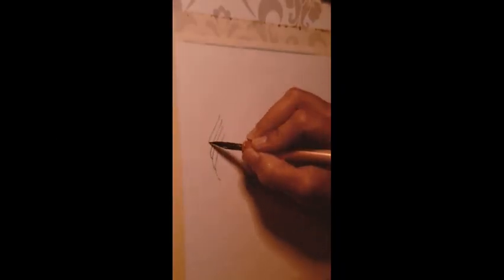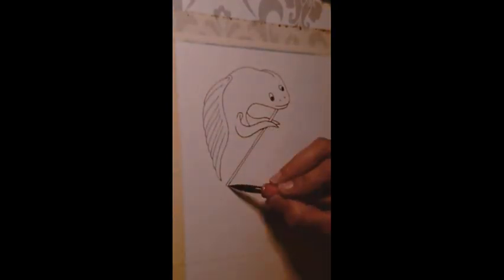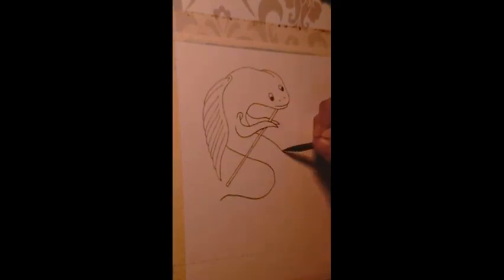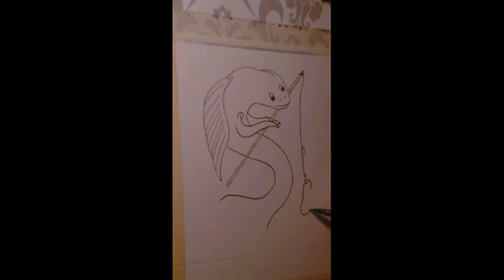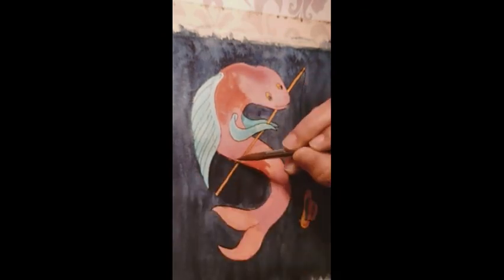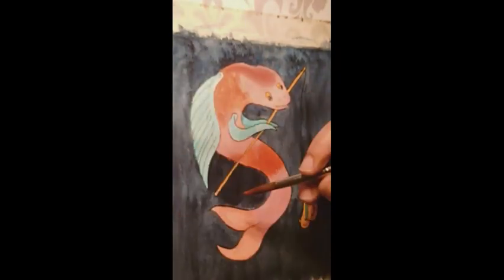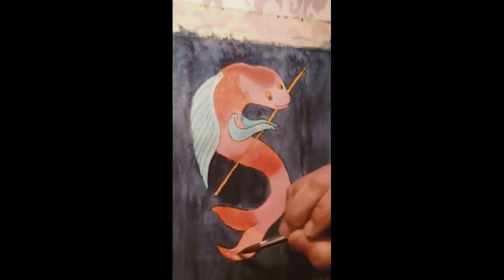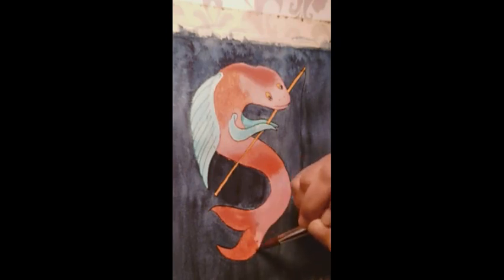Angler Fish – watercolour speedpaint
The illustration from this week's video I made last year for one of my nieces who is obsessed with all kinds of animals. Instead of a reaslistic angler fish, which is, let's say, quite unique looking, I played on the words and have the fish angling for human artefacts.

Materials:
Ami 300 gsm watercolour paper
Old Holland Watercolours